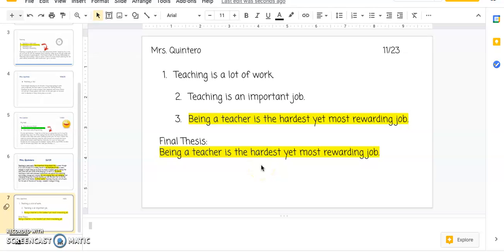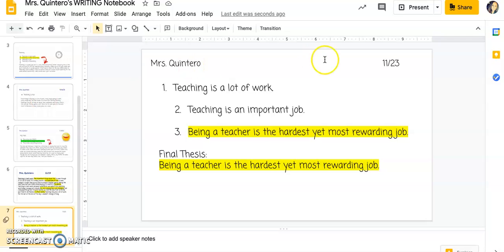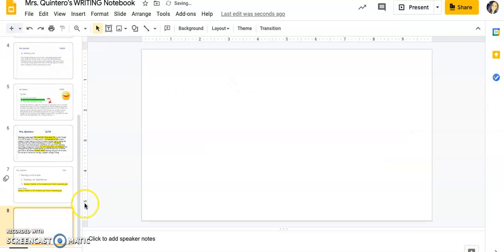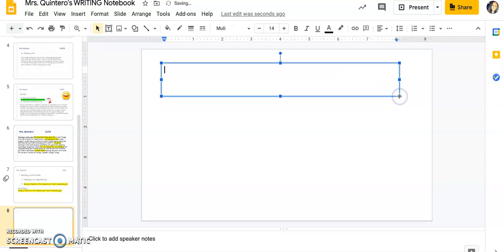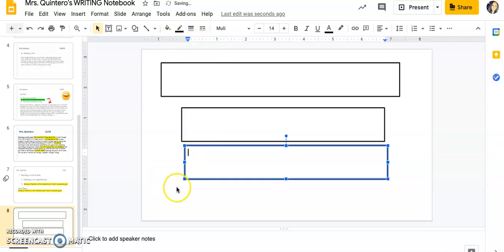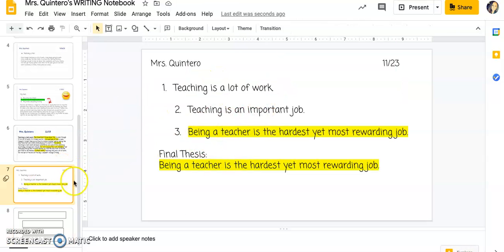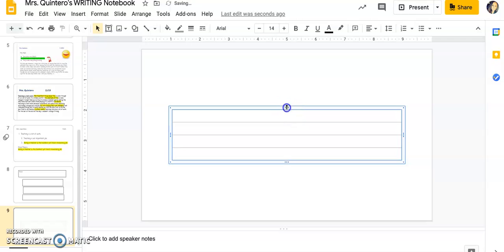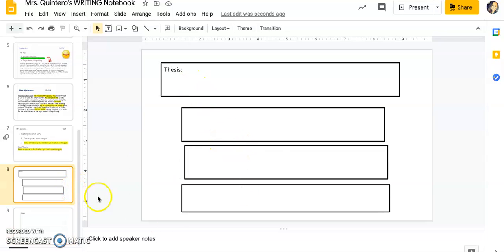Adding Our Boxes and Bullets Planning Page